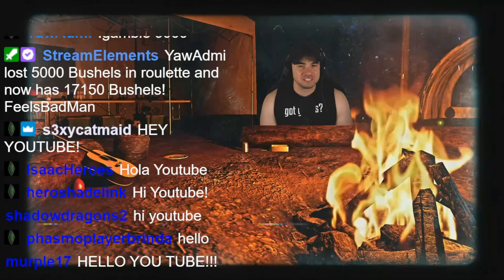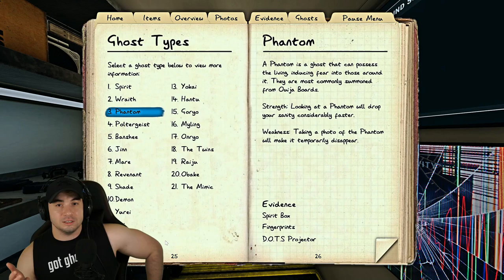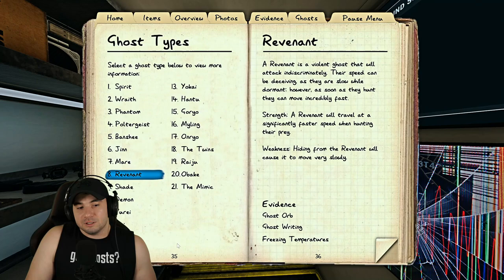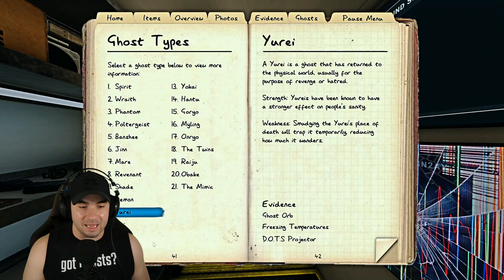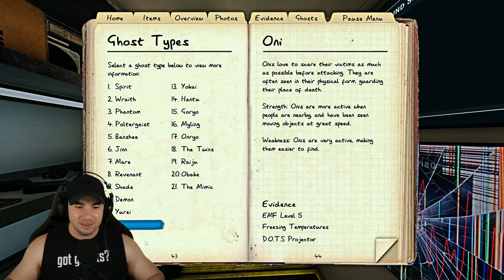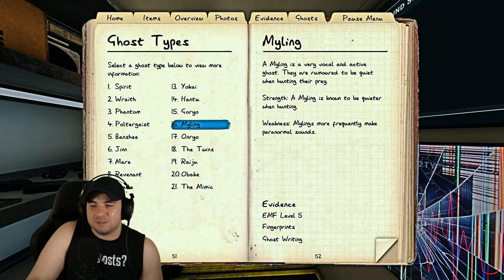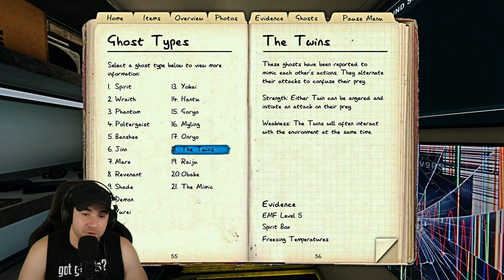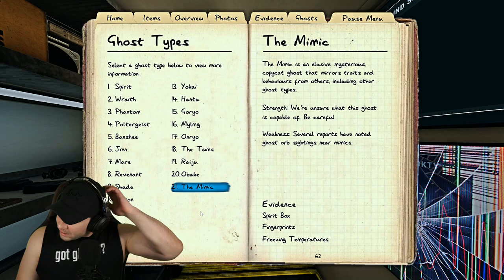How To Test For All Ghosts On Nightmare Mode! Phasmophobia Tips And Tricks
A breakdown of every ghost in Phasmophobia and how to test for each one on nightmare mode!

MY RECOMMENDED STREAMING GEAR!